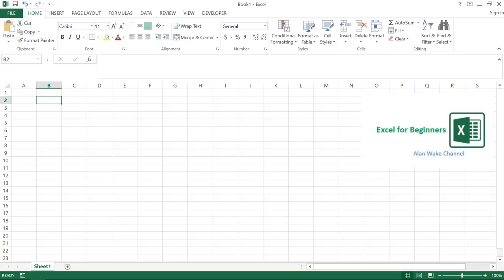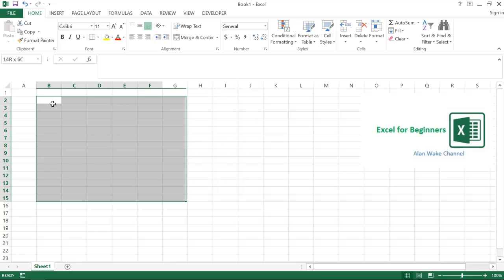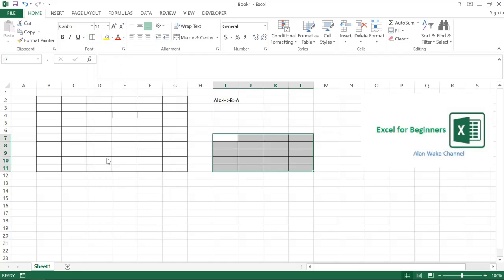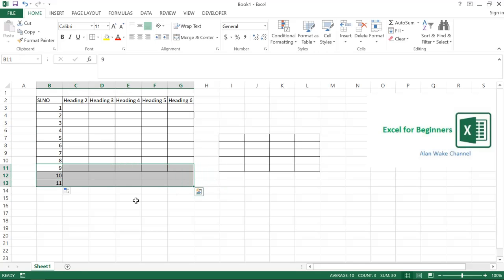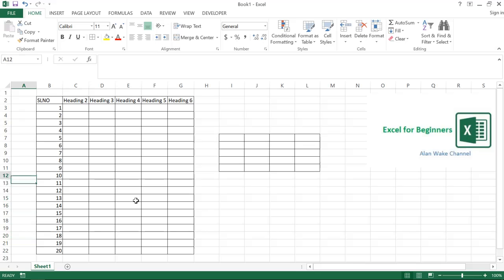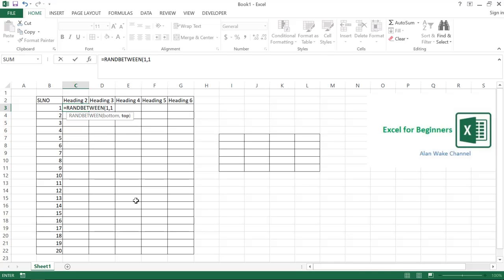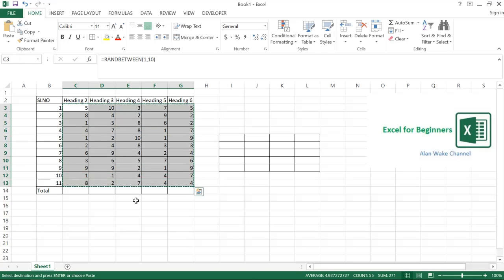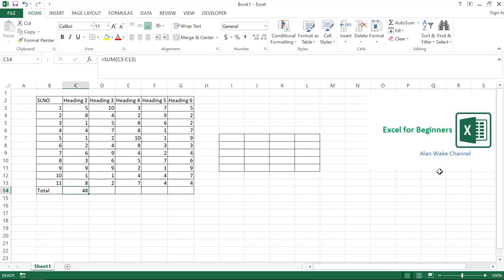Excel for Beginners - Chapter 1 - Shortcuts and basic - Corporate Aid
This Video contains some basic excel shortcuts with some added functionalities.